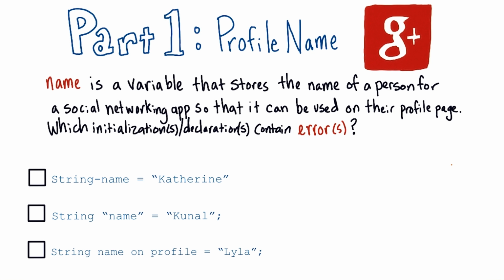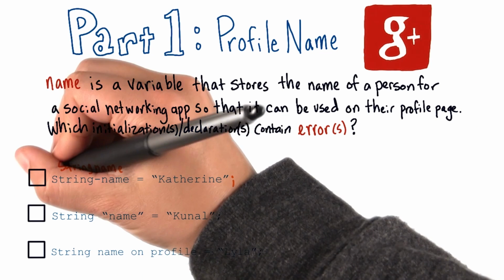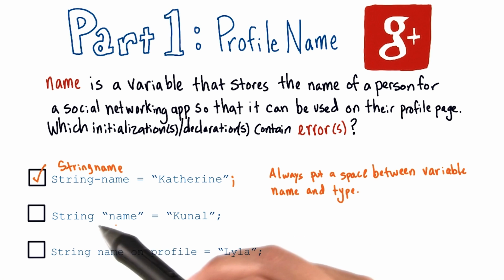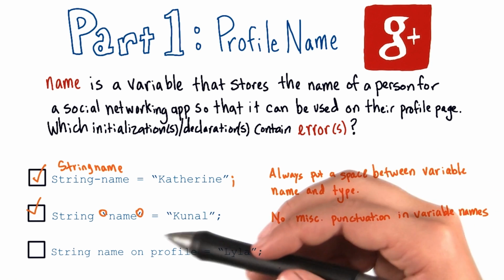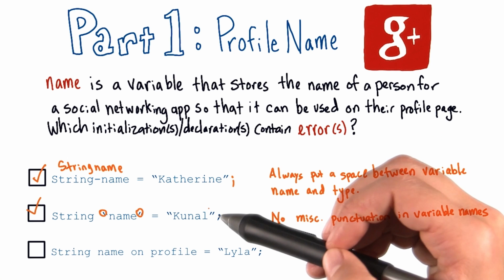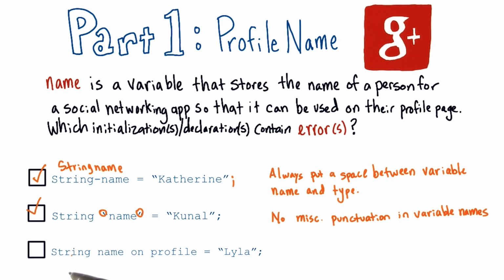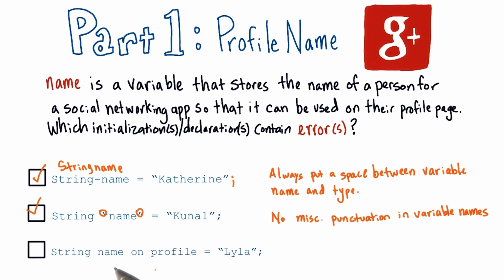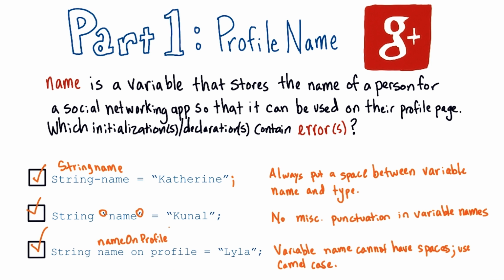1 : Profile Name SOL